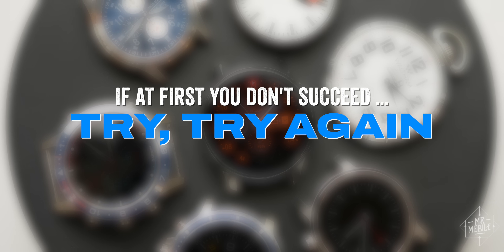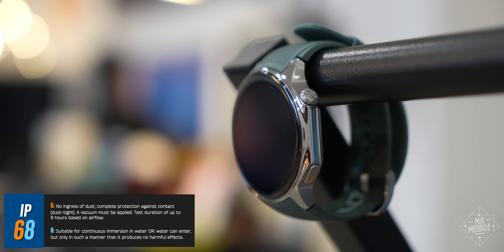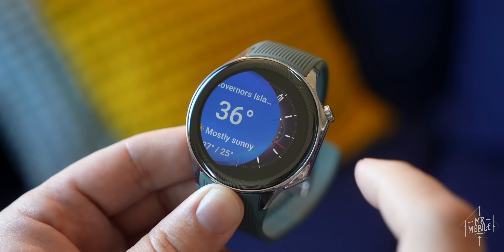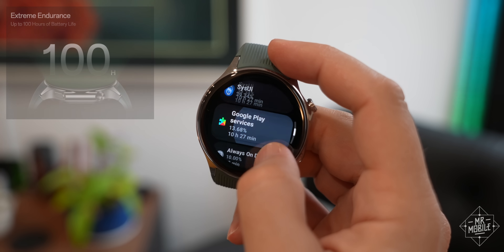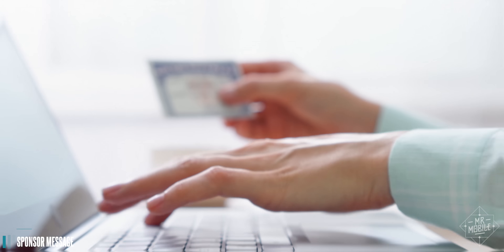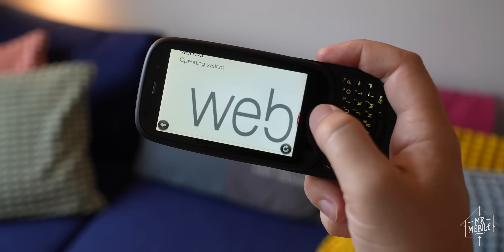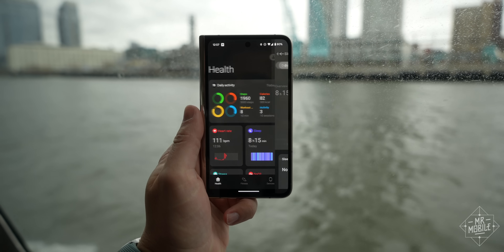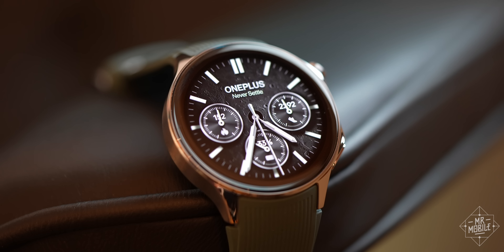OnePlus Watch 2 Review: Try, Try Again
[ONEPLUS WATCH 2 REVIEW]

“If at first you don’t succeed, try, try again. Then quit. No use being a damn fool about it."

But seriously: I respect anyone who comes back to the plate after striking out, and the OnePlus Watch 2 is such an improvement over the original that I'd have forgiven the company for dropping the "2" from the name entirely, and pretending the first generation never existed. This is a solid smartwatch driven by some great ideas, at a price point that makes sense.

Thing is: some of those great ideas came from Google (which means we’ll soon see them on other watches) and there are enough app oddities – and compelling competition – to give me a little bit of pause when it comes to this Wear OS watch.

[ABOUT MRMOBILE'S ONEPLUS WATCH 2 REVIEW]

This video was produced following several weeks with a OnePlus Watch 2 review sample provided by OnePlus. The device was tested with a Pixel Fold, OnePlus Open and Galaxy Fold 5.

MrMobile does not offer manufacturers the opportunity to preview, edit or approve content before publication. Neither OnePlus nor any other manufacturer provided compensation in exchange for this coverage.

[CHAPTERS]

00:00 Try, try again
00:55 Beautiful beast
02:17 Welcome back, Wear OS
04:42 Incogni
05:46 Useless crown
06:53 Undercooked app
08:22 Priced right

[SOCIALIZE]